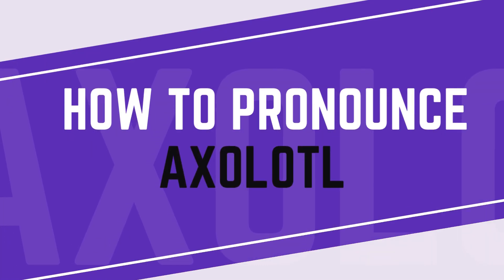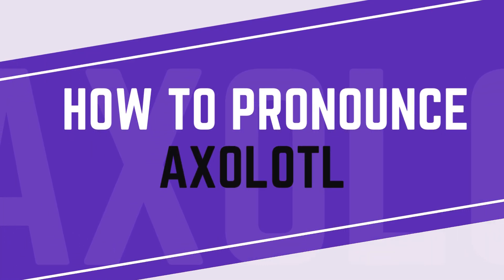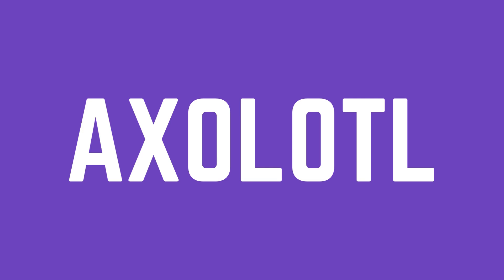How To Pronounce Axolotl (Correctly)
In this video you will learn how to correctly say the word Axolotl. Even though there can be some confusion about how to pronounce this difficult word, we’ll teach you exactly how to pronounce Axolotl so you’ll never forget.